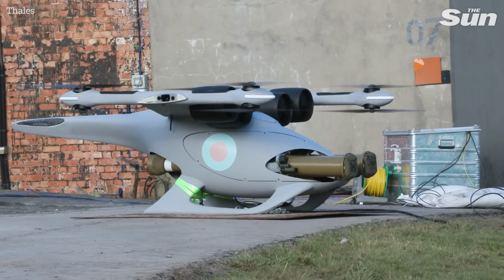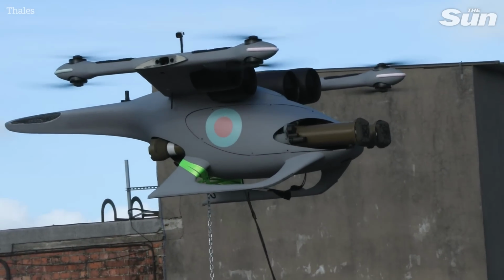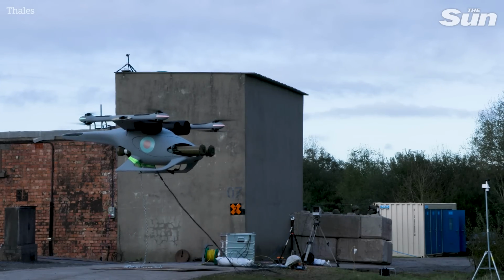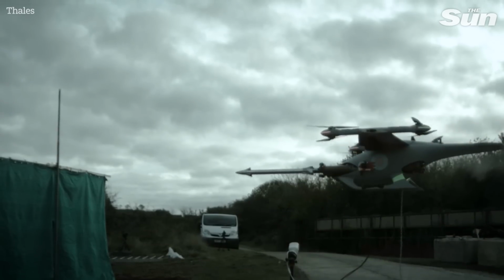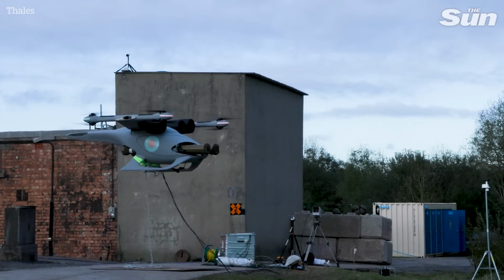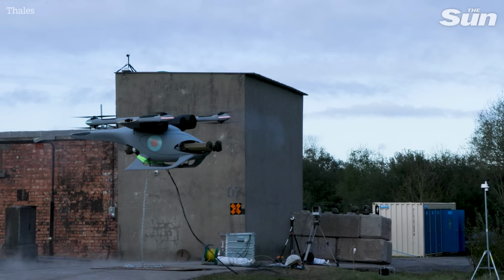New RAF Jackal drone 'will reduce battlefield casualties' says developer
Jon Parker the CEO of Flyby Technology and former RAF pilot describes how the development of the Jackal Drone a new Vertical Take Off and Landing (VTOL) platform drone can help in combat.

The drone is armed Thales Lightweight Multirole Missile (LMM) from Thales a versatile and lightweight missile that gives the drone many potential capabilities for land, air and sea combat missions.

The Sun newspaper brings you the latest breaking news videos and explainers from the UK and around the world

The Sun brings you breaking news and in-depth analysis on the stories that matter most. From the ongoing war in Ukraine to conflicts in the Middle East and US and UK politics, we post updates as they happen. Expect the latest on major global events, pressing political debates, celebrity updates and exclusive royal family content, along with in-depth investigations and expert commentary. Get comprehensive coverage of Donald Trump's Presidency, Vladimir Putin's actions, and the unfolding drama of the British Royal Family.